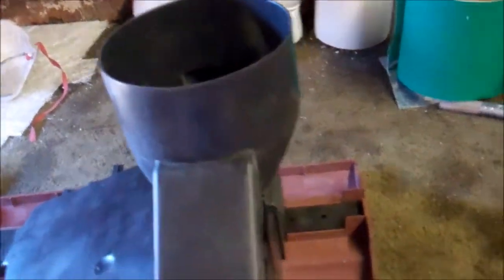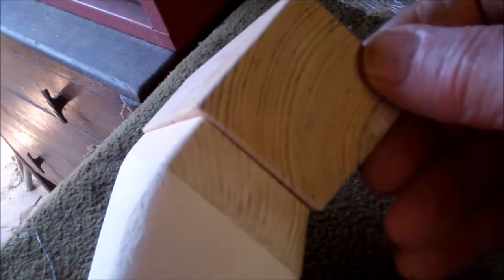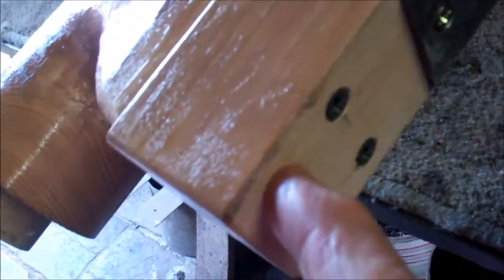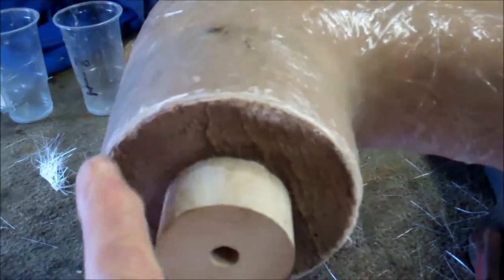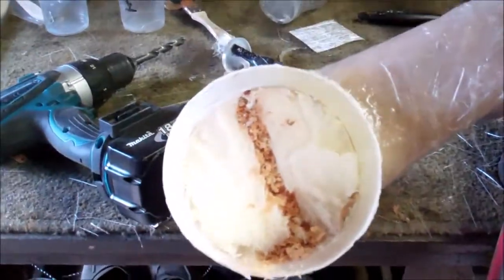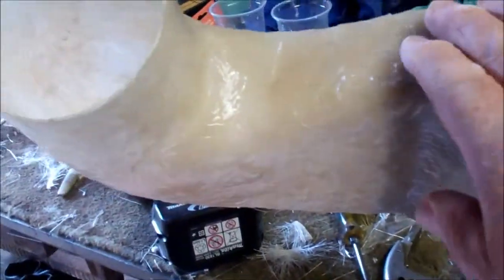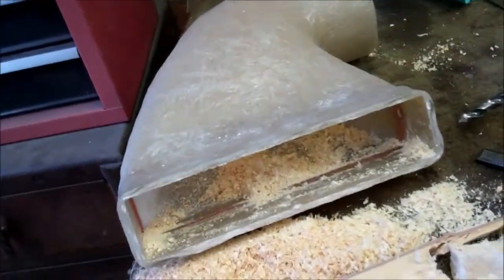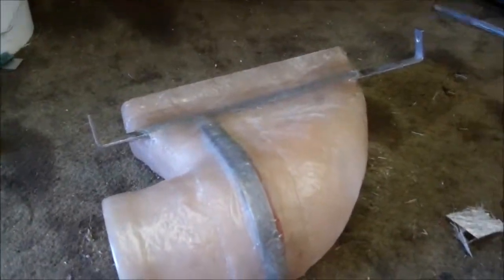Making a simple mould to make a fibreglass duct section.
Showing how I made the mould & how the purpose made fibreglass duct section was made, as there isn't a standard duct section available that will fit, the duct had to be this shape to clear a timber joist and also line up with a small space between two other joists.